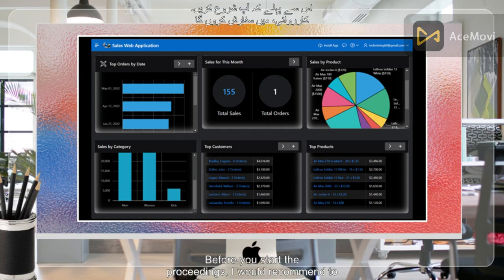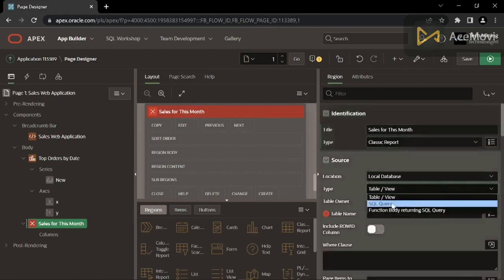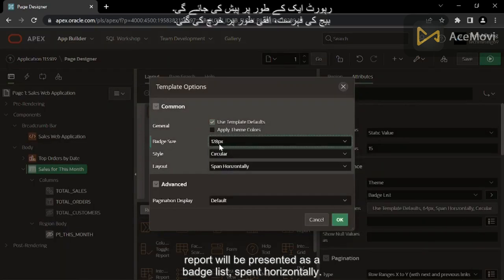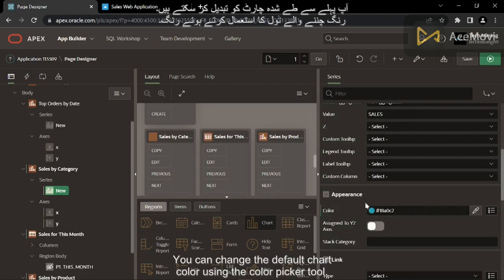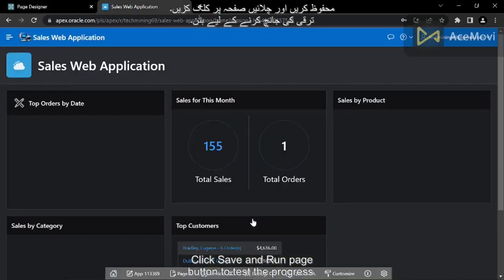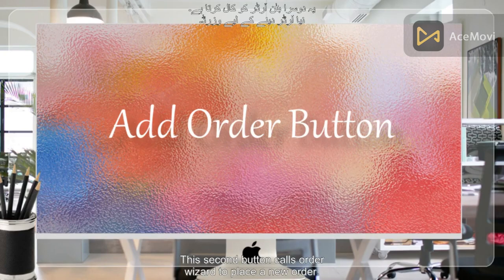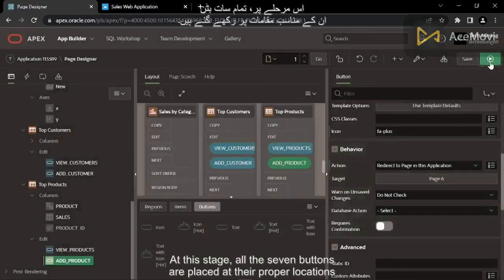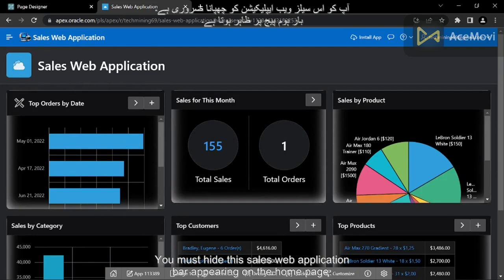Application Dashboard in Oracle APEX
In this video, you’ll create the home page of the sample database application, which is a dashboard that users see when they successfully access the application after providing valid credentials. The Home page contains six regions to display different summarized information. It uses a 12 columns layout to place these regions accordingly. Besides the application name and logo, the page carries the main navigation menu, which is used to move to other application segments. The navigation bar on the top right side allows you to log out of the application. By default, it displays the id of the currently logged-in user, along with a Sign Out link. The Feedback option on the Navigation bar provides a mechanism for end users to post general comments for application administrators and developers. You can add more options to this bar. The body of a page can have multiple regions that act as containers to display information from database tables. You can place buttons in regions that act as links and allow you to access other application pages to get further details. In addition to buttons, the page also contains text links to dig into the details of the summarized information. Using the options provided in the Developers Toolbar, you can switch to the Page Designer instantly and perform various other development tasks. The Install App option appears when you choose Progressive Web App (PWA) option while creating a new application. When users tap the Install App option, the application is opened in a standalone window, which is free of the browser's UI. You can also add a banner to your application.

- How to create dashboards in Oracle APEX web applications
- Adding multiple regions to a page to segregate content
- Use of 12 columns grid layout to arrange multiple regions on a page
- Create links to drill down into details
- Badge List, Pie Chart, and Bar Chart to display data in different graphical formats
- Summarized text information
- Using buttons to navigate to other application pages

- Transform the default blank Home page into a dashboard to display summarized data
- Create bar charts
- Create a Pie chart
- Set chart labels and values
- Show and hide chart legends
- Define links on charts using link builder to access information on other application pages
- Create a badge list
- Create text links to access information on other Oracle APEX application pages
- Adding multiple regions to show different information on a single page
- Set region position on a page using "column" and "column span" attributes
- Specify data source for a chart using SQL query
- Show region icon and set region height and width
- Create a hidden item to store some value - for example, the first day of the current month
- Use of PL/SQL Expression
- Transform the column text field into a link
- Apply numeric format mask
- Specify parameters and pass on values to a target page using Set Items
- Use substitution string to access the value of a page item
- Reset pagination of an interactive report using RIR
- Change a chart's appearance using different types of colors
- Add buttons to regions to access other application pages
- Apply CSS at the user interface level
- Add a CSS file to an Oracle APEX application with APP_FILES
- Apply styling to a region using a class rule specified in the CSS file
- Hide page components with the Never Server-Side Condition